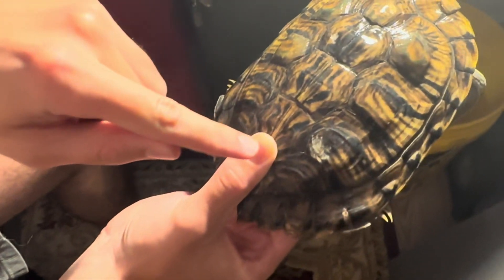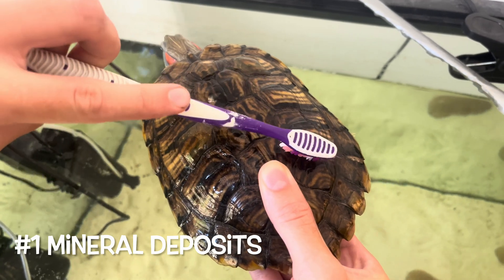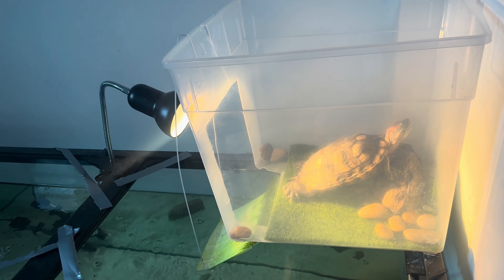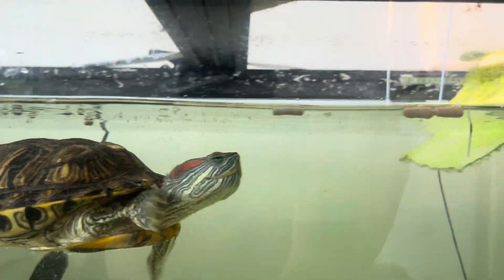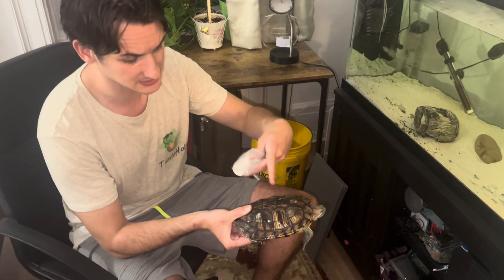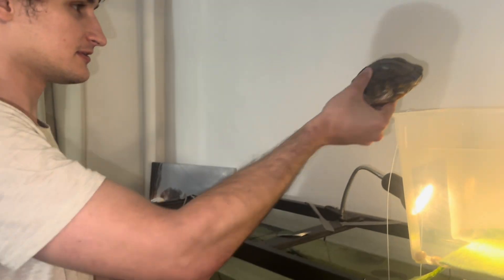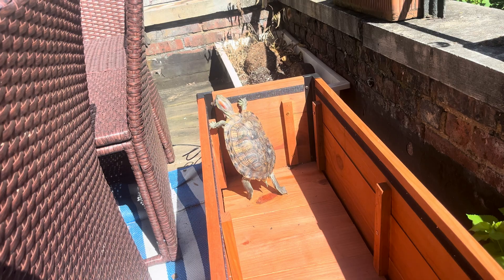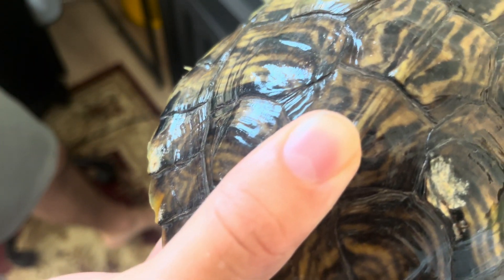White Spots on Turtle Shell: Causes and How to Fix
Have you ever wondered what causes white spots on a turtles shell? Well in this video, I explore what causes turtles to get white spots on their shell, and what you can do to treat it and prevent it from happening again in the future.

What causes white spots on a turtle shell?

The 5 main causes of white spots on a turtles shell are shell rot, mineral deposits, inadequate basking, poor diet, and retained scutes.

Below I'll go into detail on each cause.

Shell rot: This can be caused by a bacterial or fungal infection. It causes your turtle to develop white (and sometimes pink) spots on their shell. Usually the spots smell very bad. They also tend to be very tender and squishy.

Mineral deposits: If you put tap water in your turtle tank without a conditioner, the chlorine and chloramine in tap water can cause mineral deposits on your turtle's shell. Over time, this can cause white spots to appear on your turtle's shell.

Inadequate basking: If you don't have a proper UVA/UVB light that heats the basking platform to a temperature of around 95 degrees fahrenheight, it can weaken your turtles shell. Basking is extremely important for turtles, as it allows them to produce vitamin D3 and helps their body retain calcium. If they don't bask enough, it can weaken their shell and eventually cause white spots and patches on their shell.

Poor diet: In order to have a healthy shell, your turtle needs to be fed pellets and vegetables that contain calcium, vitamin D3, and vitamin E. All of these nutrients help keep your turtle's shell strong and healthy. Without these nutrients, your turtle's shell maybe develop white spots.

Retained scutes: If your turtle's old shell does not shed fast enough, it can cause damage to the new shell growing beneath it. In some cases, this can alter its growth and even cause an infection for the shell below. Sometimes, this deformation of the new scute or the infection can cause white spots on a turtles shell.